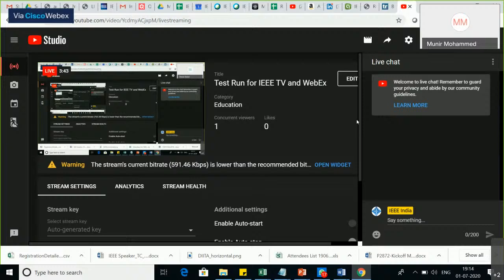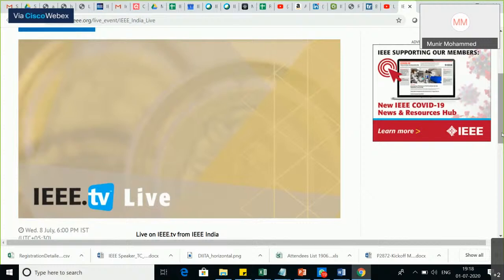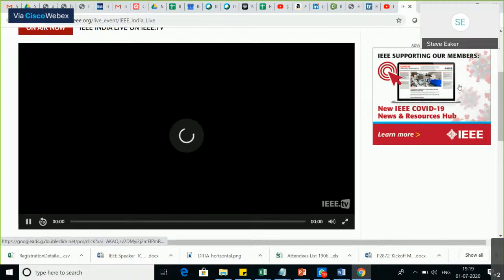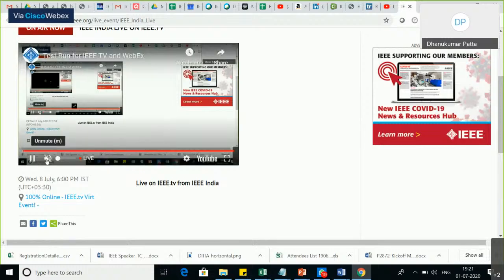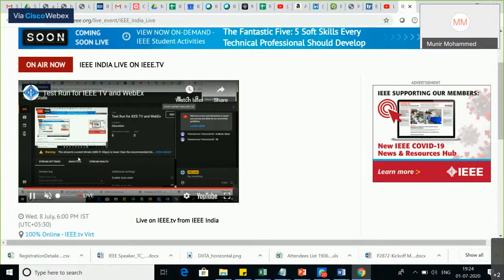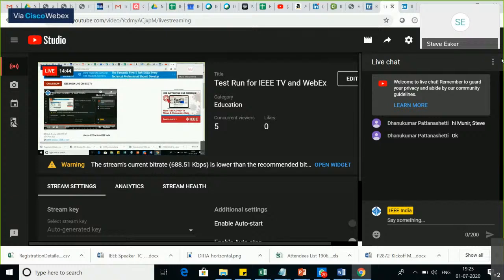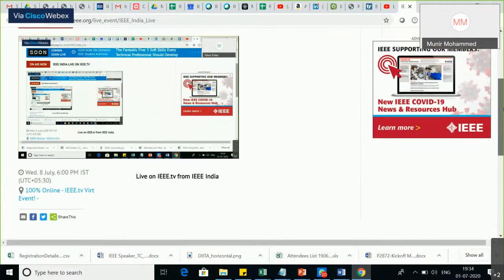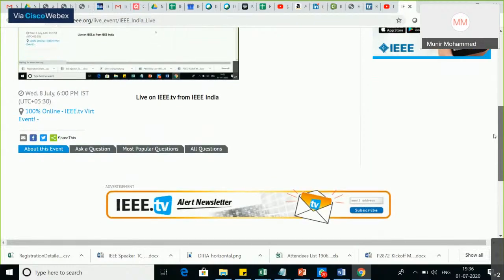Test Run for IEEE TV and WebEx